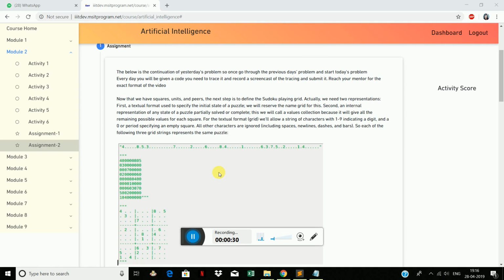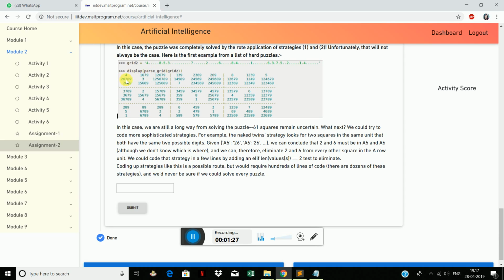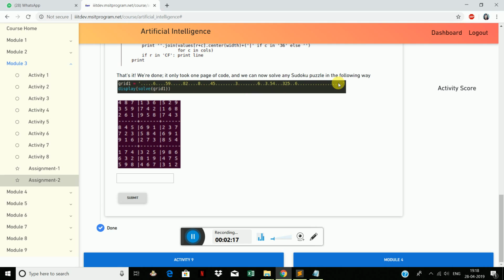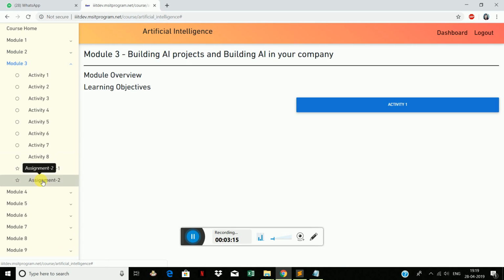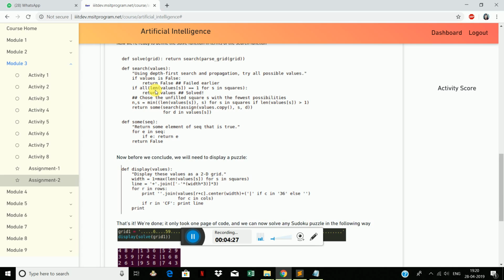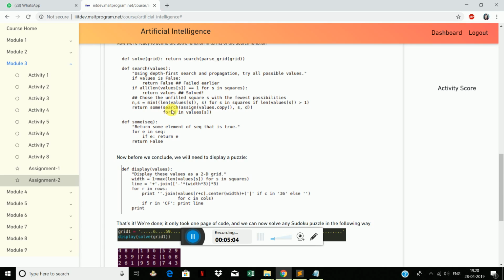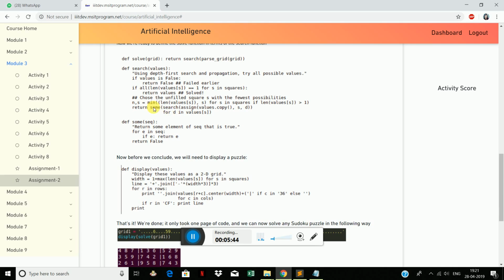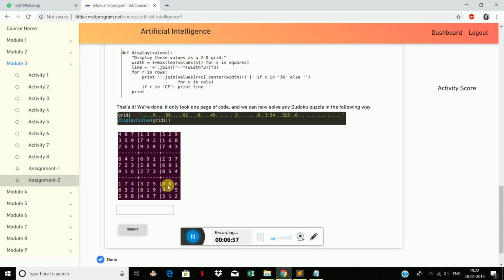Day 3 Assignment 2